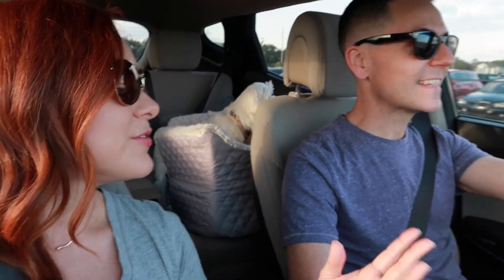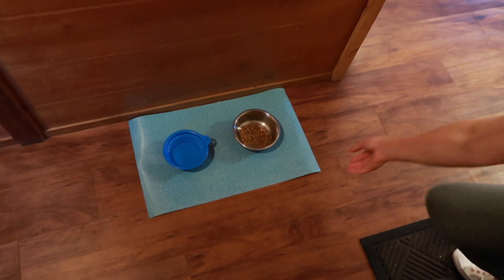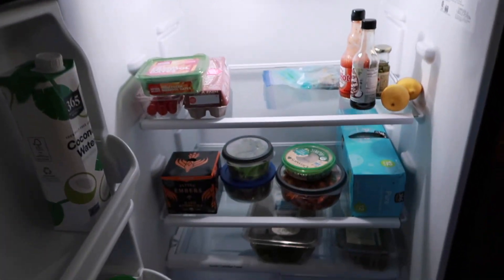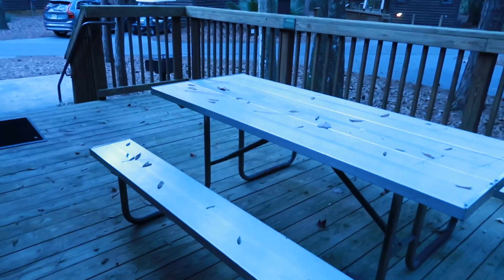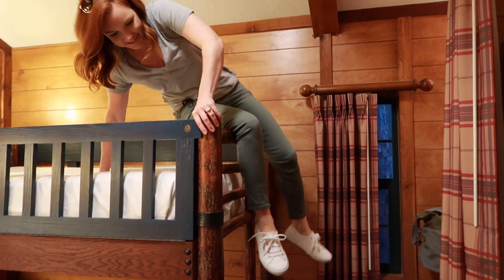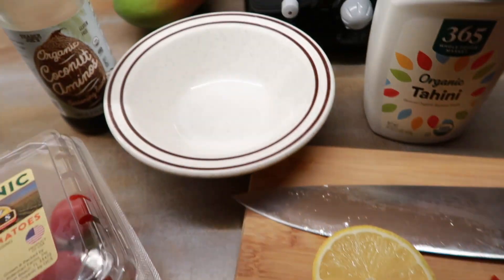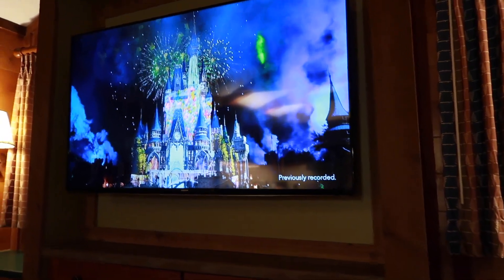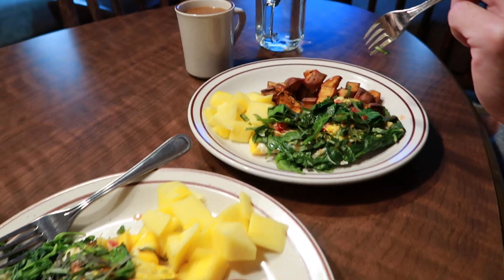Checking in at Disney's Fort Wilderness Cabin for a Birthday Staycation!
In today's vlog we are checking in at a cabin at Fort Wilderness Campgrounds at Walt Disney World! We share a tour of the pet-friendly cabin, cook dinner, and relax while watching Happily Ever After on our resort TV! It was a great way to kickoff Shannon's birthday staycation!

Hi, we're Matt and Shannon! We moved to Orlando, Florida to fulfill our dreams of living near Walt Disney World. Matt is a Certified Sommelier and Shannon is a Certified IIN Health Coach. Here we take you on our adventures around the Orlando area theme parks and beyond!